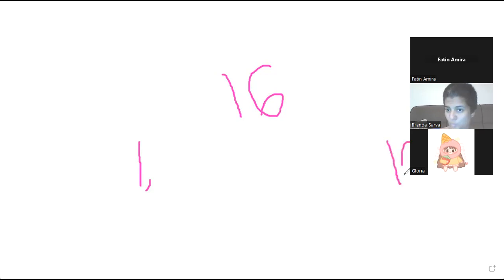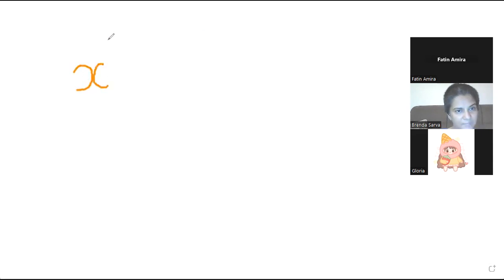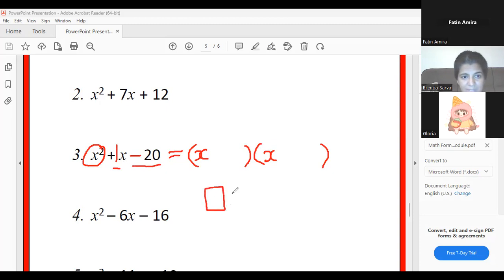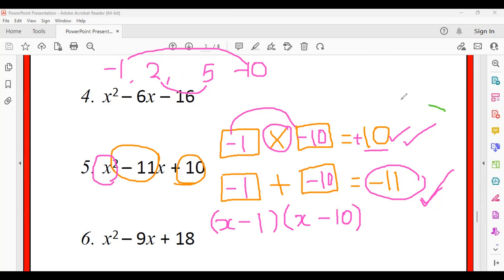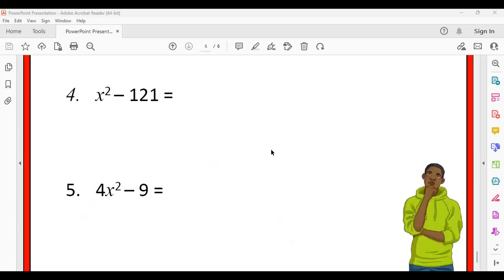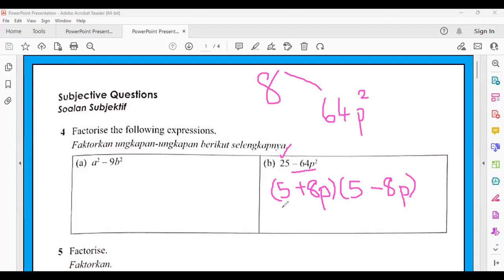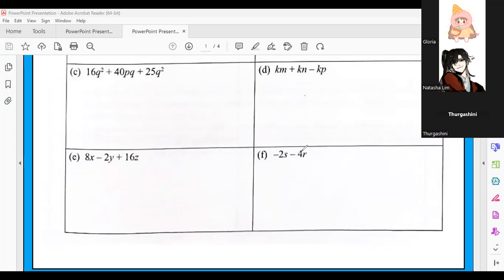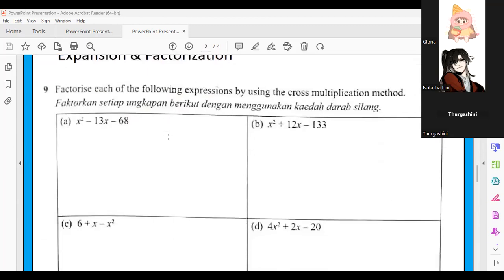Form 2 Lesson 10